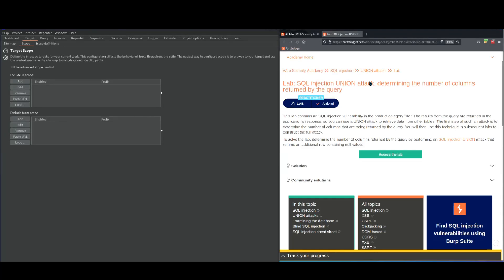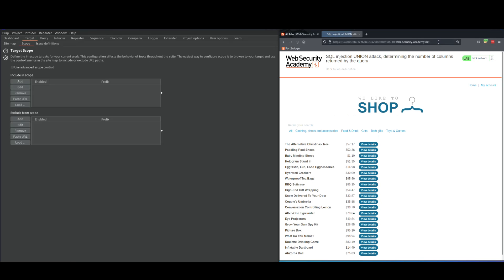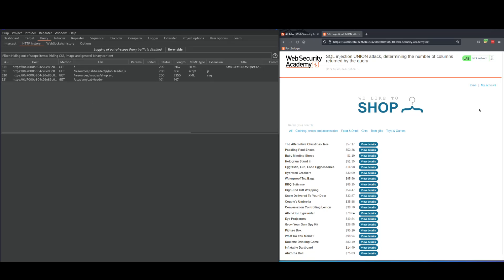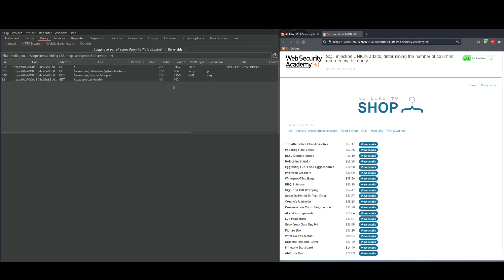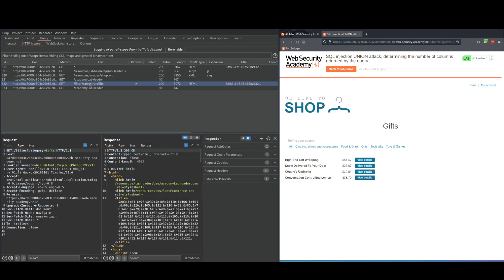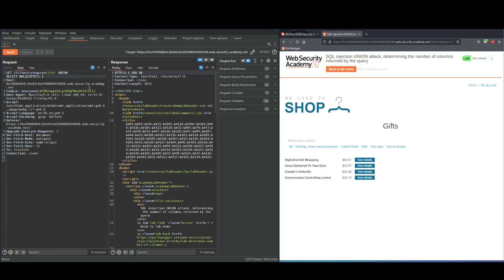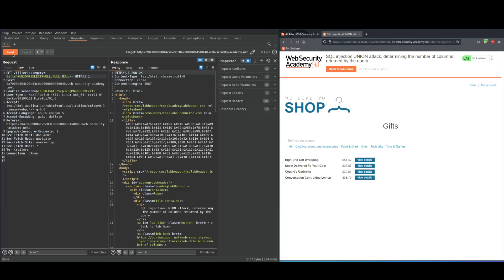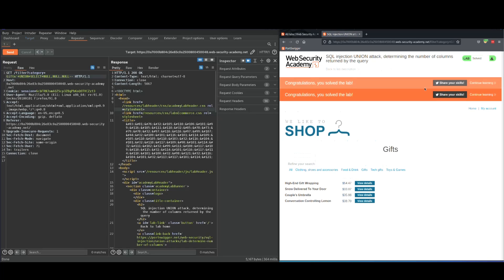SQL injection UNION attack, determining the number of columns returned by the query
Lab: SQL injection UNION attack, determining the number of columns returned by the query
PRACTITIONER
This lab contains an SQL injection vulnerability in the product category filter. The results from the query are returned in the application's response, so you can use a UNION attack to retrieve data from other tables. The first step of such an attack is to determine the number of columns that are being returned by the query. You will then use this technique in subsequent labs to construct the full attack.

To solve the lab, determine the number of columns returned by the query by performing an SQL injection UNION attack that returns an additional row containing null values.